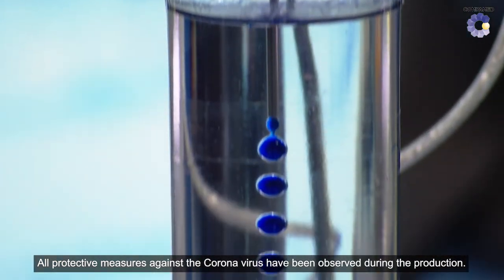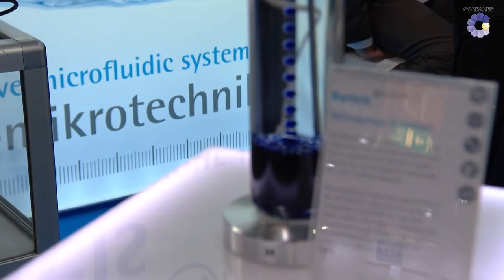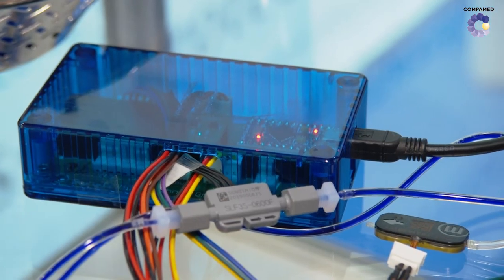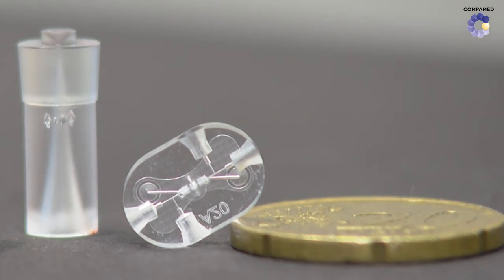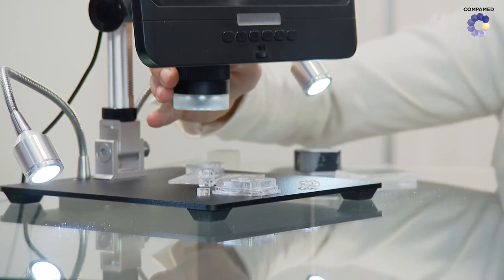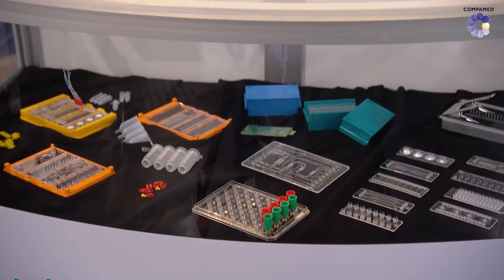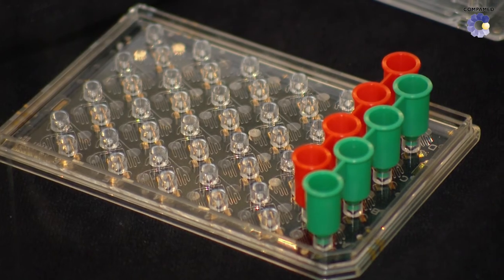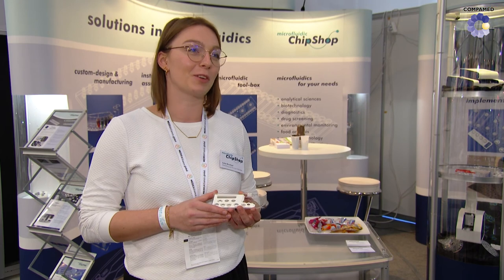Microfluidic components: An important part of the big picture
Microfluidics is an important part of many medical devices and makes point-of-care diagnostics possible. Find out which trends and innovations the exhibitors at COMPAMED 2021 have brought with them in the video!